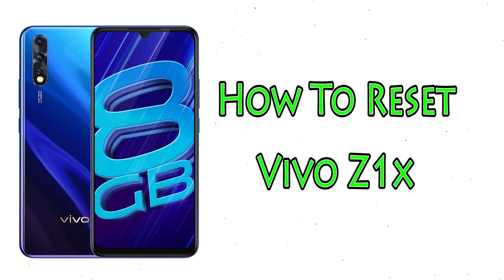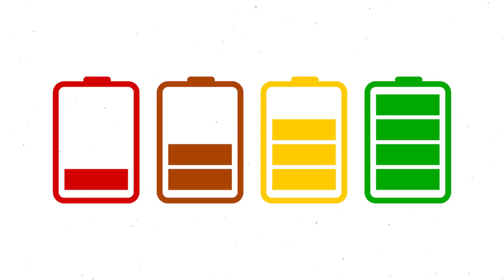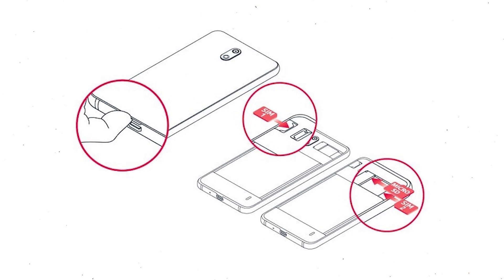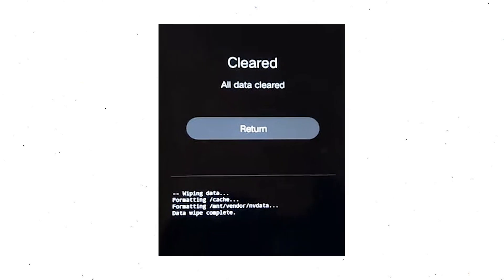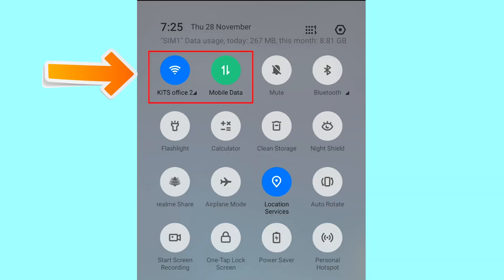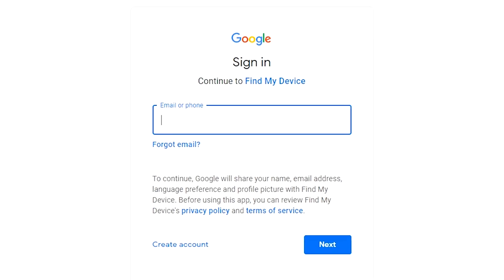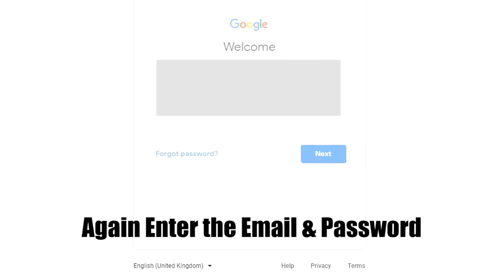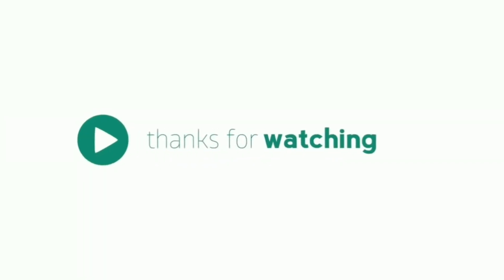How to Reset & Unlock Vivo Z1x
You can easily Hard Reset Vivo Z1x android mobile here. You can also unlock Vivo Z1x phone when you forgot the password.

In this video, you can learn how to reset Vivo Z1x android phone in different ways.

Video Contents
How to Hard Reset Vivo Z1x.
Reset Vivo Z1x without password.
Unlock Vivo Z1x Android phone.
Reset Vivo Z1x with Google Find My Device.
Wipe/delete data on Vivo Z1x.
Vivo Z1x format when forgot password.
Vivo Z1x bypass google account protection.

Hard reset Vivo Z1x

1. First, Switch off your Vivo Z1x mobile, by holding the power button.
2. After that, Hold down the Volume Up + Power Button for a few seconds
3. When you see the Fastboot Mode on your screen, release all the buttons.
4. Afterward, you will see the Recovery menu and using Volume buttons and press the Power button to confirm.
5. Next, Wait Recovery mode shows up.
6. After that, choose Clear data and Clear all data.
7. Then, select OK if you want clear all your data.
8. Next Enter pass code and go to the next step.
9. Then, select Return and go back to the main menu.
10. After that, Select Restart and confirm that.
11. Well done, You are successfully Hard Reset your Vivo Mobile.